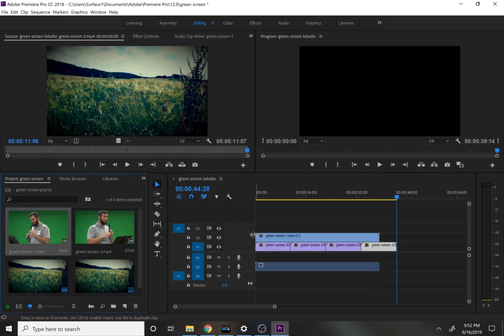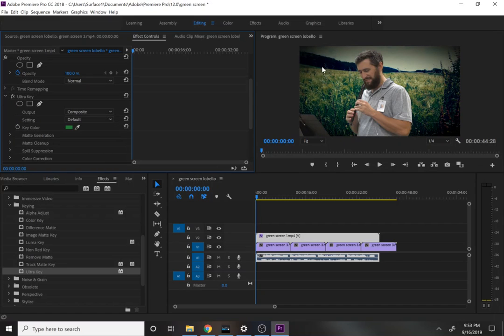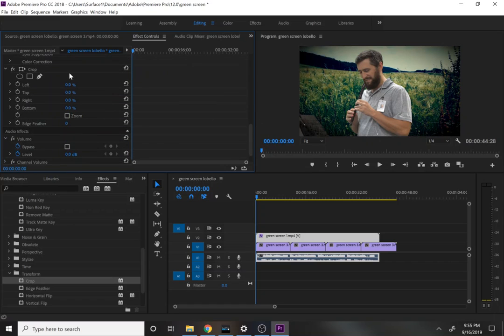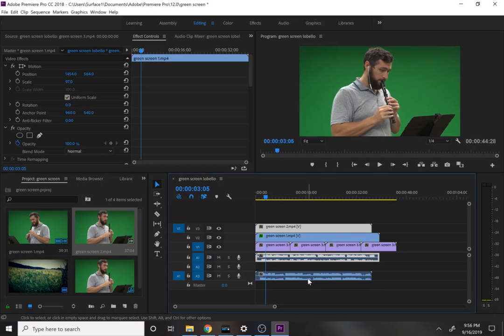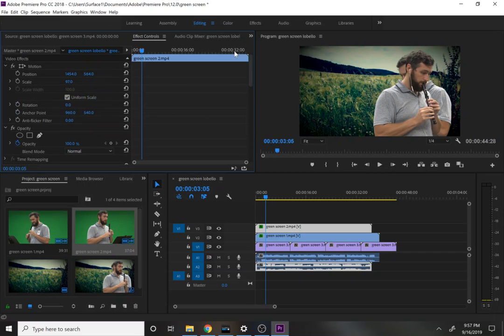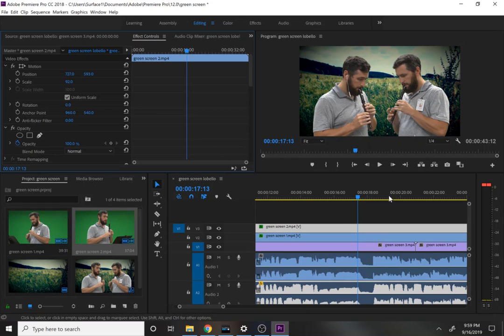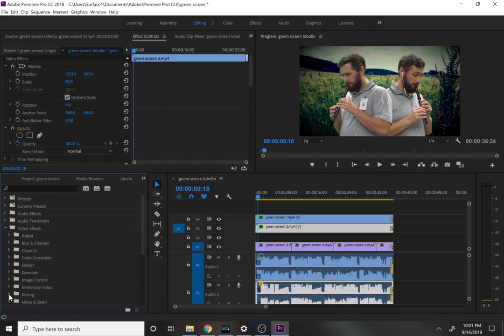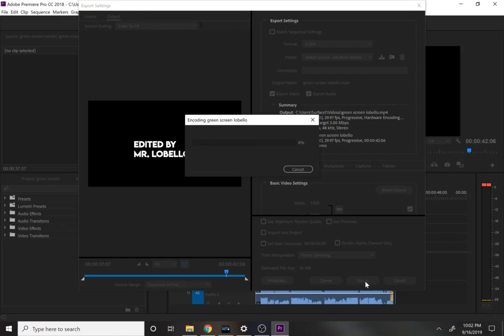Using a Green Screen in Adobe Premiere